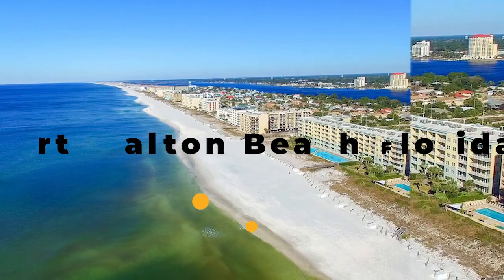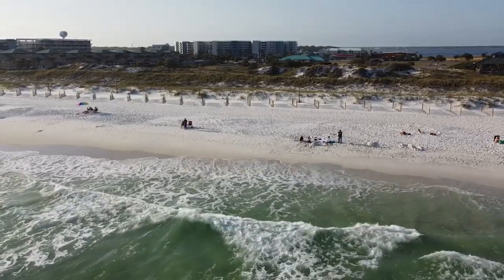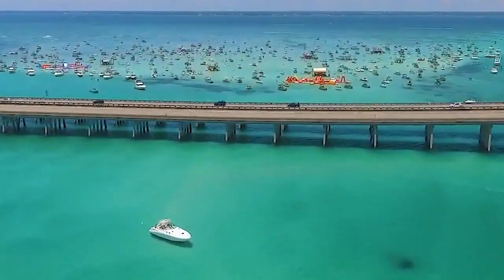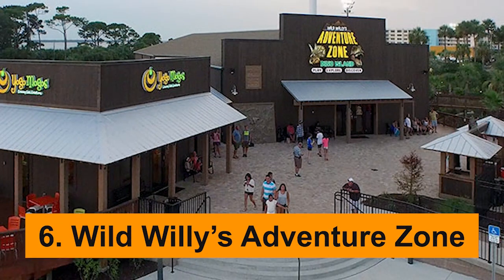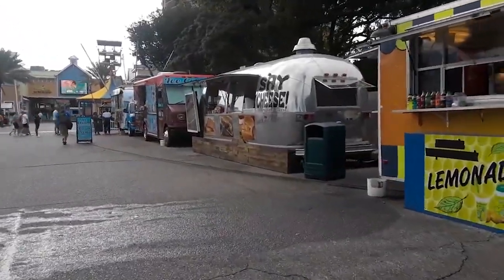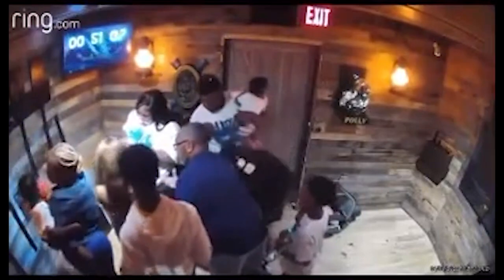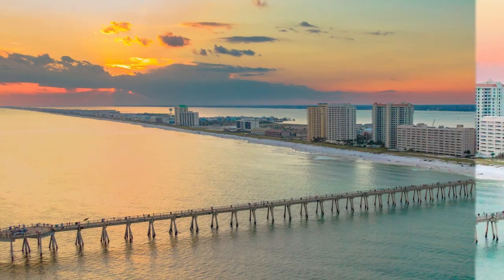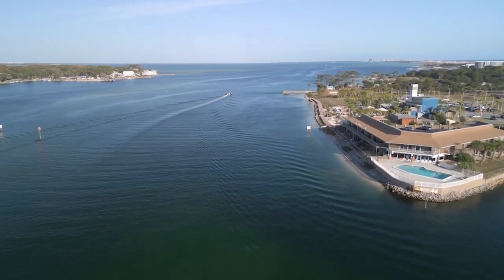Best Things To Do in Fort Walton Beach, Florida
Welcome to an unforgettable journey through the best things to do in Fort Walton Beach, Florida!

🌴 If you're seeking a beach escape with a side of adventure and breathtaking views, you're in for a treat. Join us as we explore the top attractions and hidden gems that make Fort Walton Beach a paradise for every type of traveler.

🎣 Okaloosa Island Pier: Cast your line at the iconic Okaloosa Island Pier, where fishing and sightseeing collide. Stretching over 1,200 feet into the Gulf of Mexico, this pier is a haven for anglers and a serene spot for taking in endless ocean vistas.

🏖️ John Beasley Park: Discover a slice of paradise at John Beasley Park. Relax on the pristine beaches, dive into the emerald waters for water sports, or enjoy a family picnic amid lush greenery. There's something for everyone in this oasis of fun.

🌊 Gulf Islands National Seashore: Nature lovers, rejoice! Explore miles of untouched beaches, swim in crystal clear waters, and observe a diverse range of wildlife at Gulf Islands National Seashore. Dive into history at Fort Pickens and immerse yourself in the beauty of Mother Nature.

🦀 Crab Island: Dive into the heart of fun at Crab Island. This sandbar turned hotspot offers floating food vendors, vibrant atmosphere, and a chance to relax, play, and indulge in delicious treats.

🏞️ Ross Marler Park: Experience tranquility and adventure at Ross Marler Park. From unwinding on the white sandy beach to kayaking along the serene shoreline, this park caters to every explorer's desire.

🎢 Wild Willy’s Adventure Zone: Get your adrenaline pumping at Wild Willy’s Adventure Zone! From high ropes challenges to go-kart racing and 4D movie thrills, this entertainment complex promises a day of non-stop excitement.

🛍️ Harborwalk Village: Immerse yourself in color, cuisine, and entertainment at Harborwalk Village. Explore unique shops, savor delectable dishes, and dive into a world of fun activities for all ages.

🧩 Mister E’s Escape Room: Challenge your mind and teamwork skills at Mister E’s Escape Room. Immerse yourself in intriguing narratives and solve puzzles against the clock for an unforgettable experience.

🌅 Navarre Beach Pier: Capture breathtaking Gulf of Mexico views from the longest pier in Florida, Navarre Beach Pier. Whether fishing, strolling, or watching the sunset, this spot is a haven for relaxation and wonder.

🐬 Gulfarium Marine Adventure Park: Get up close and personal with marine wonders at Gulfarium Marine Adventure Park. Enjoy animal shows, interactive exhibits, and unforgettable encounters with dolphins, sea lions, turtles, and more.

From fishing to adventure, relaxation to exploration, Fort Walton Beach has it all. Which experience are you most excited about? 🌞🌊🏄‍♂️